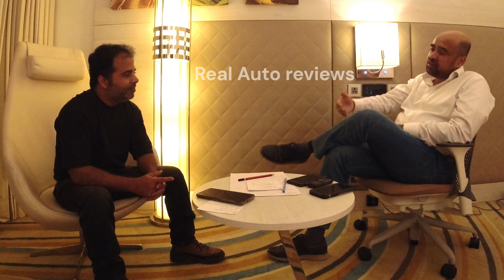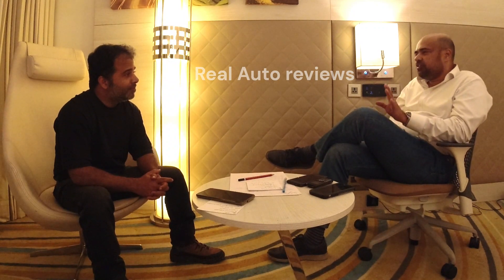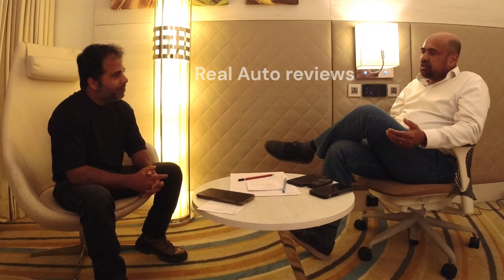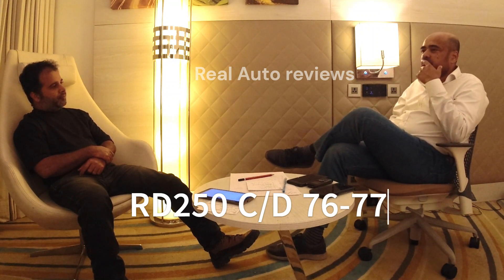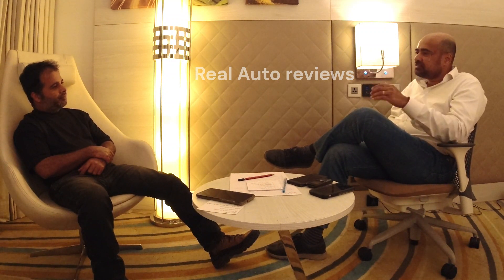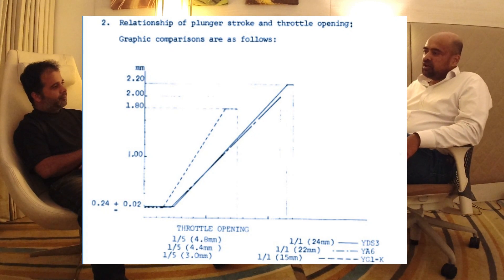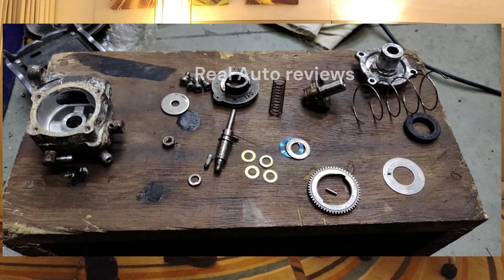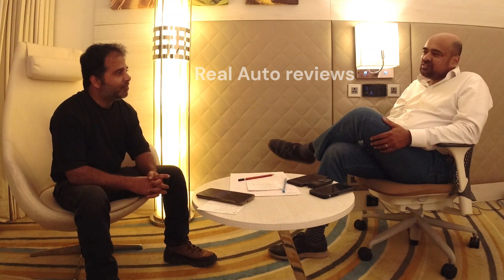Yamaha RD350 Oil Pump | ALL YOU NEED TO KNOW!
Things you never knew about the Yamaha RD350 2T oil pump!